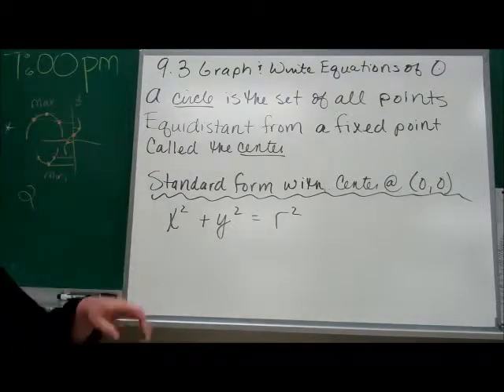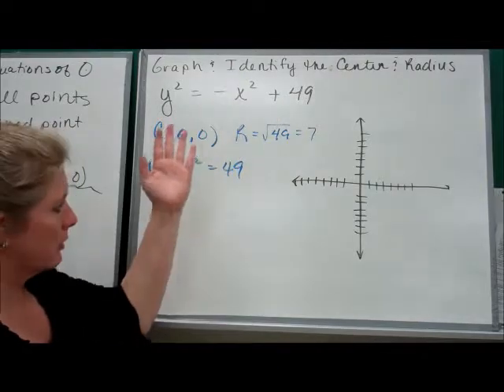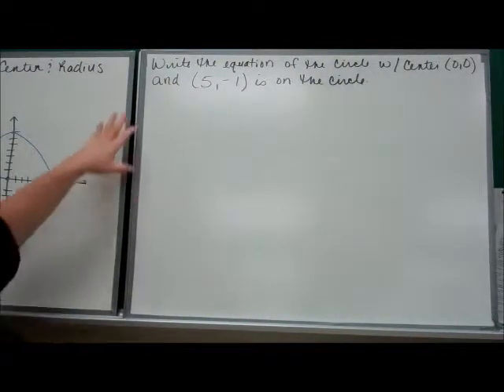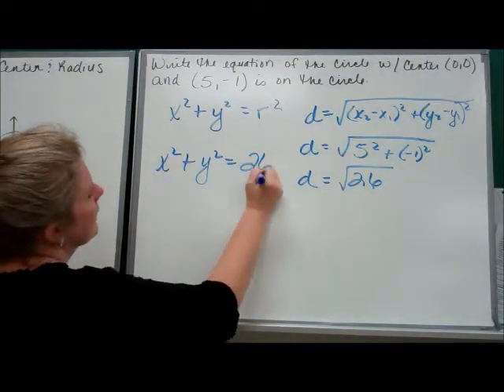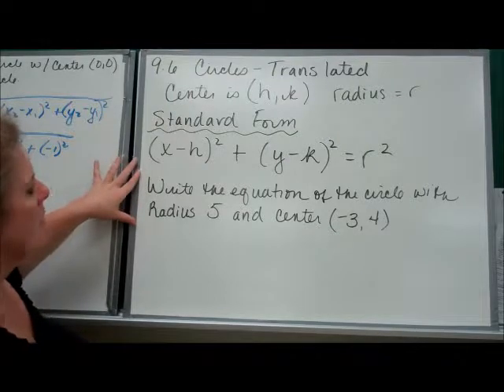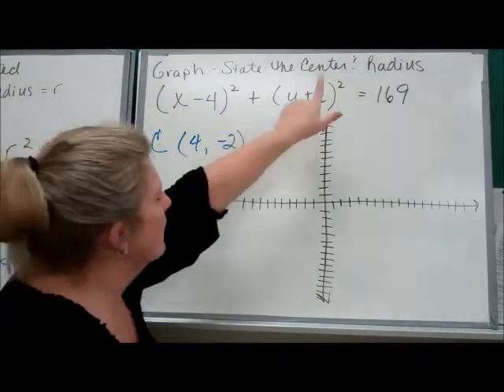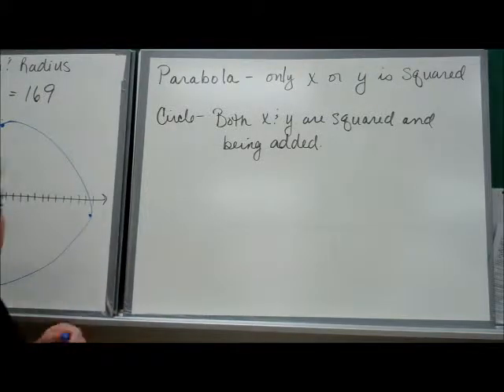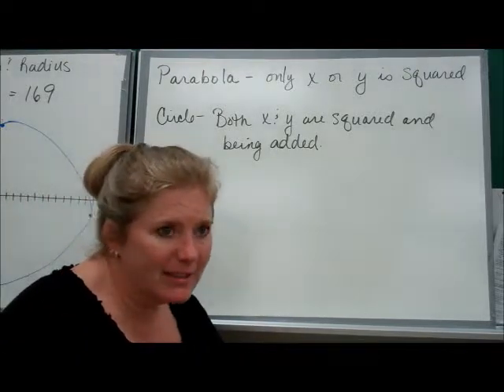A2H 93 Circles